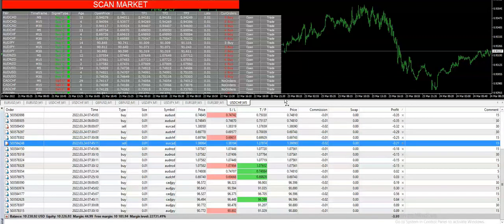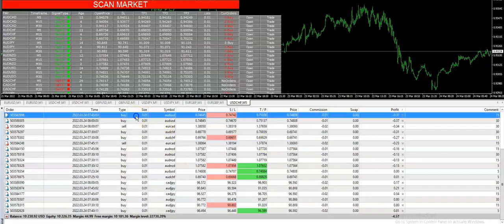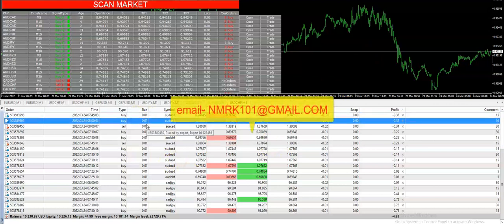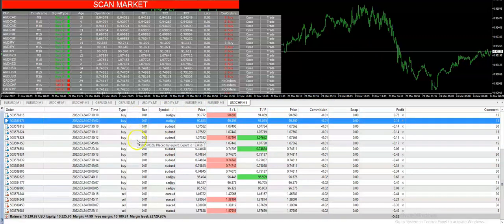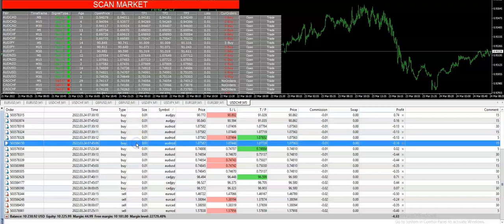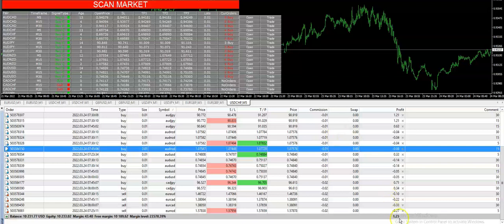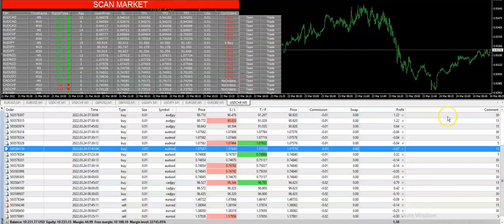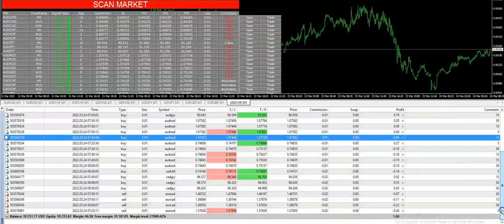robot trading forex,forex robot,robot trading,forex ea,best forex robot,free forex robot,best forex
Futures and forex trading contains substantial risk and is not for every investor. An investor could potentially lose all or more than the initial investment. Risk capital is money that can be lost without jeopardizing ones’ financial security or life style. Only risk capital should be used for trading and only those with sufficient risk capital should consider trading. Past performance is not necessarily indicative of future results.

SKYPE- INTRADAY.TRADING
Risk Disclosure: Futures and forex trading contains substantial risk and is not for every investor. An investor could potentially lose all or more than the initial investment. Risk capital is money that can be lost without jeopardizing ones’ financial security or life style. Only risk capital should be used for trading and only those with sufficient risk capital should consider trading. Past performance is not necessarily indicative of future results.

Testimonial Disclosure:  Testimonials appearing on this website may not be representative of other clients or customers and is not a guarantee of future performance or success. Futures and forex trading contains substantial risk and is not for every investor. An investor could potentially lose all or more than the initial investment. Risk capital is money that can be lost without jeopardizing ones’ financial security or life style. Only risk capital should be used for trading and only those with sufficient risk capital should consider trading. Past performance is not necessarily indicative of future results.